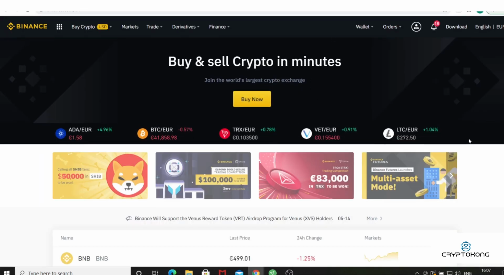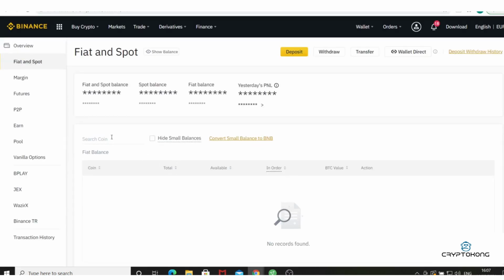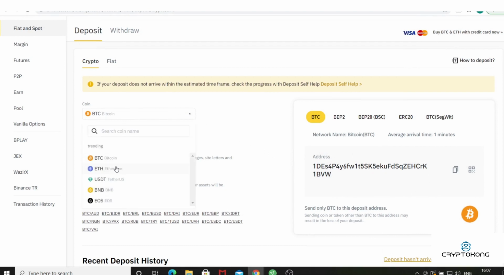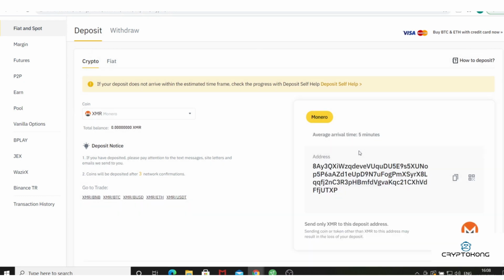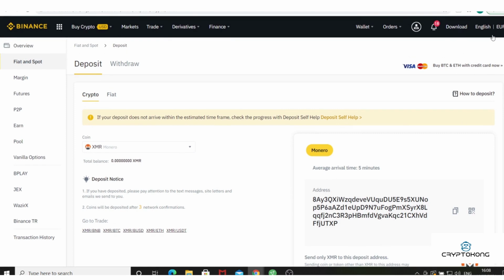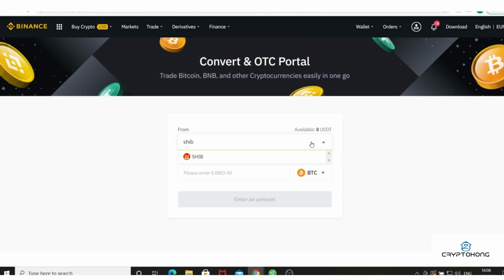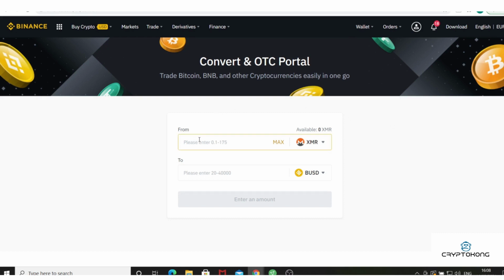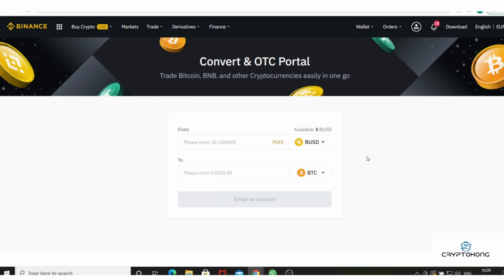HOW TO BUY SHIBA INU WITH OTHER CRYPTO [ BINANCE ] $SHIB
Tutorial on how to buy $SHIB using other cryptocurrency